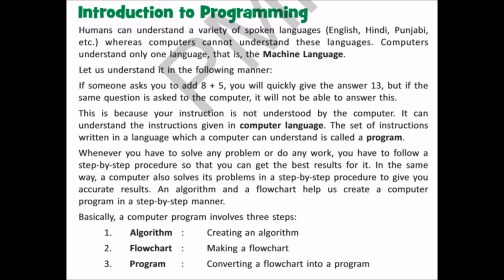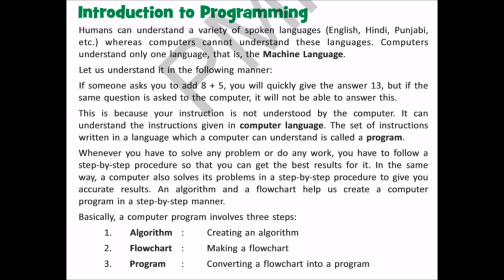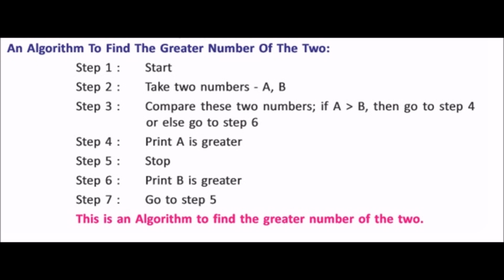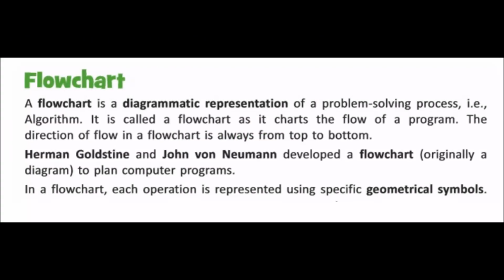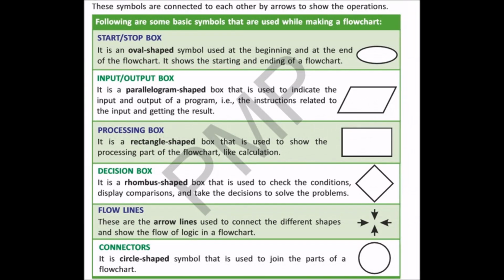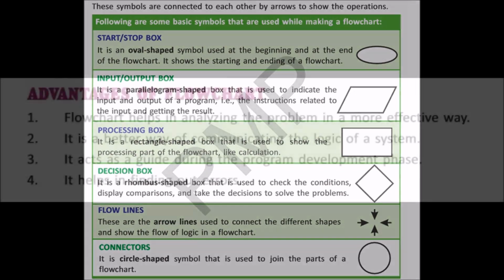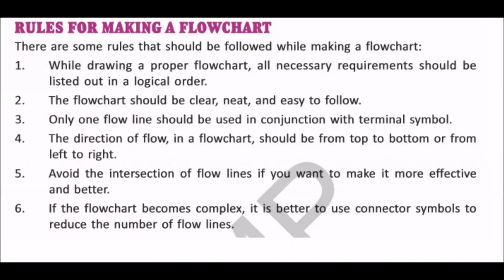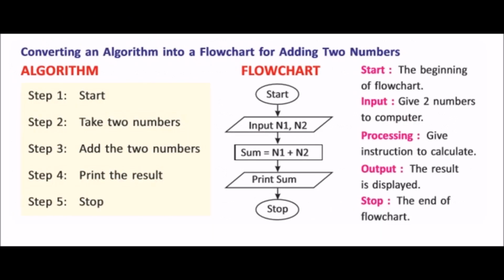Algorithm & Flowchart ch 2 class 5